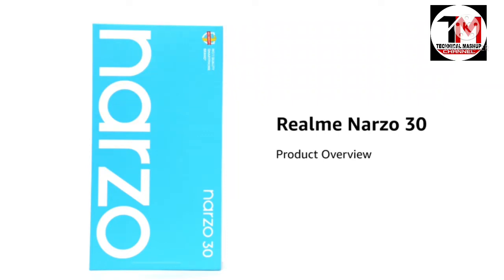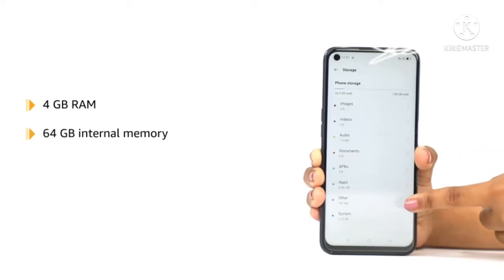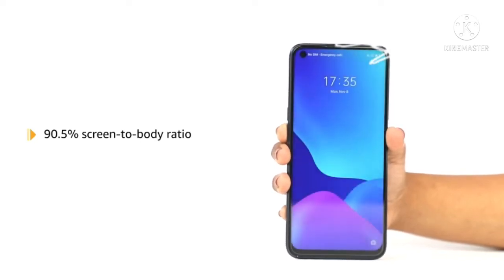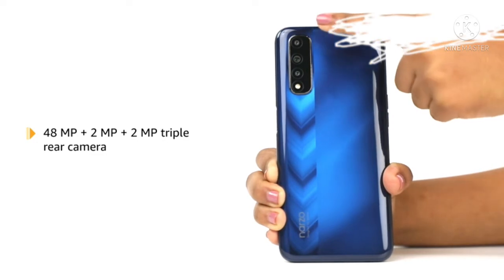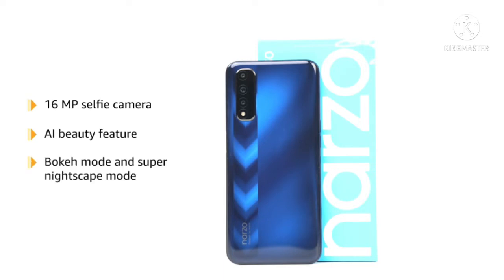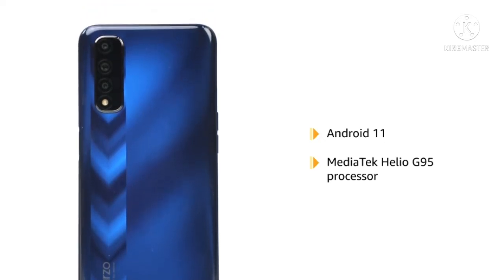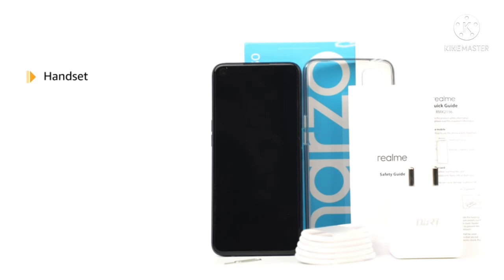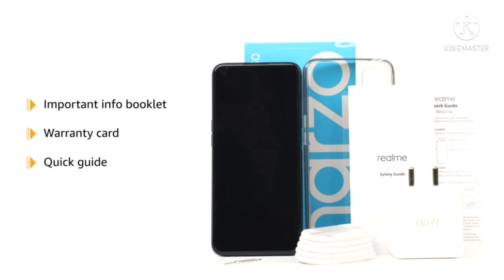Realme Narzo 📱 | 😎🔥Specification | Overview 🤳